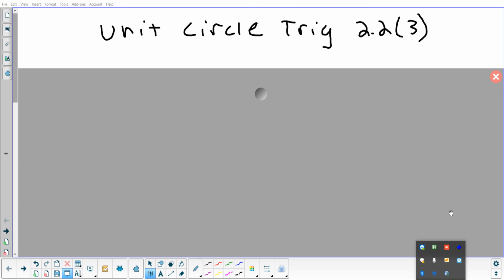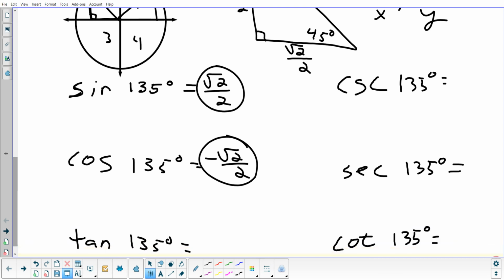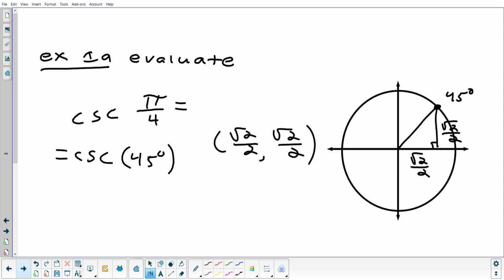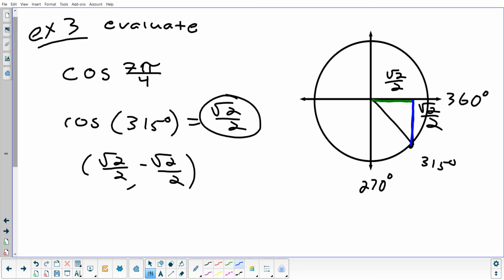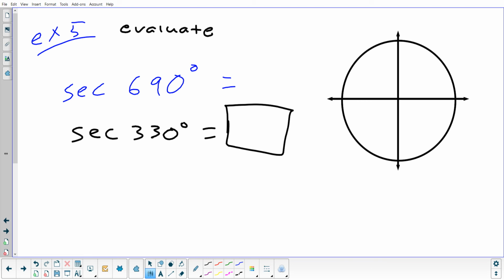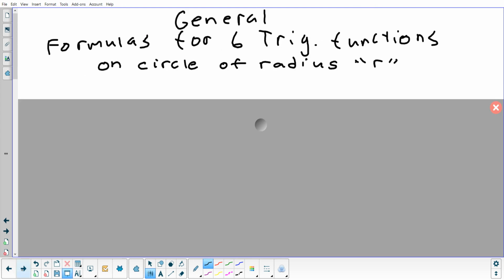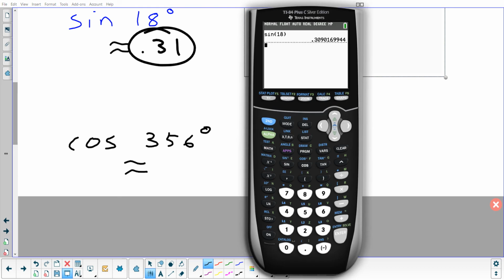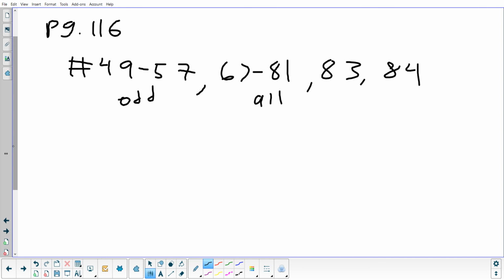2.2(3) Unit Circle Trigonometry 2-16-22